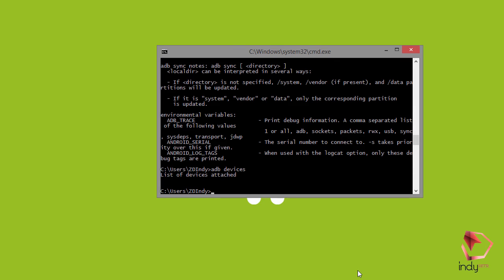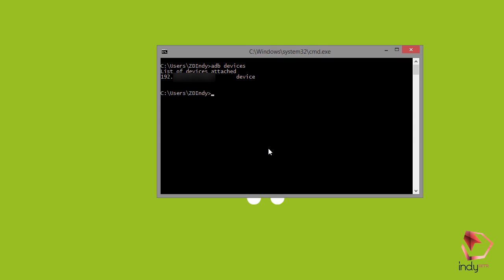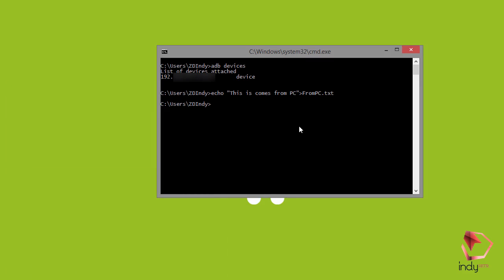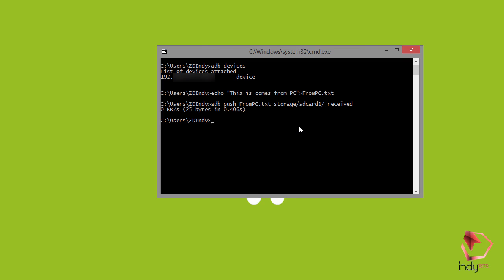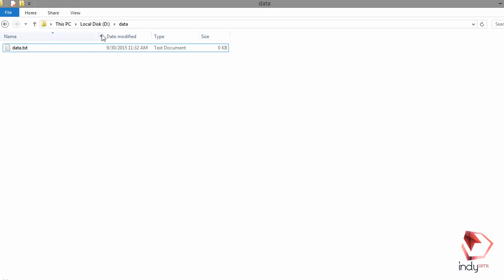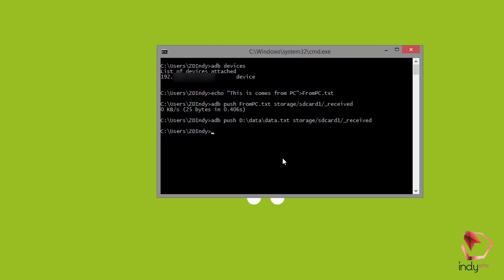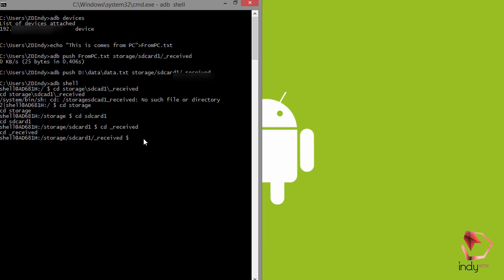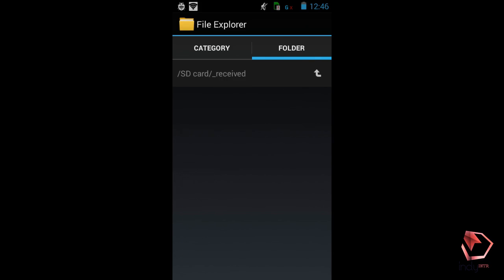Copy File from PC to Android External SDCard using ADB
ADB is a nice tool shipped with Android SDK. You can transfer and copy file from Android to PC and PC to Android easily without 3rd party apps.
This video will demonstrate how to copy file from PC to Android External SDCard via ADB:
adb push (source-local) storage/sdcard1/(pathto..)